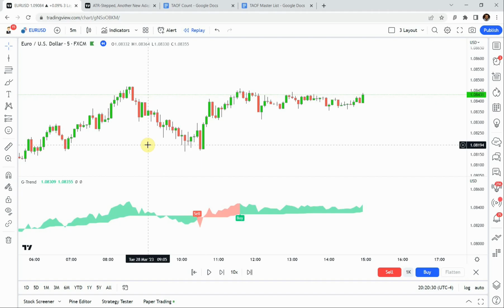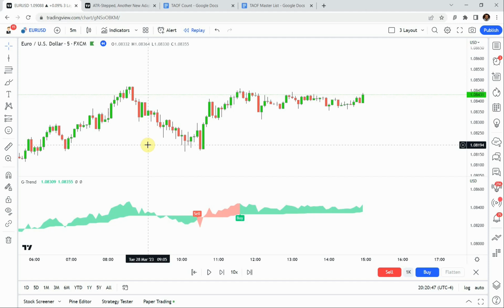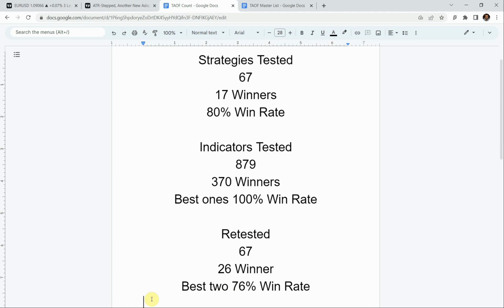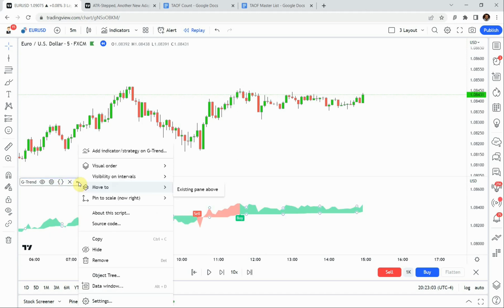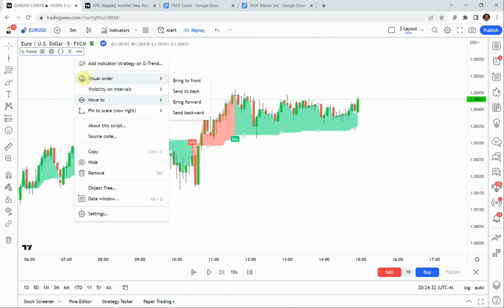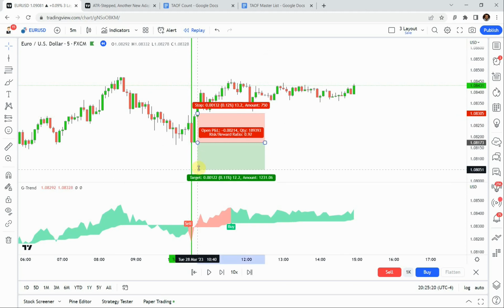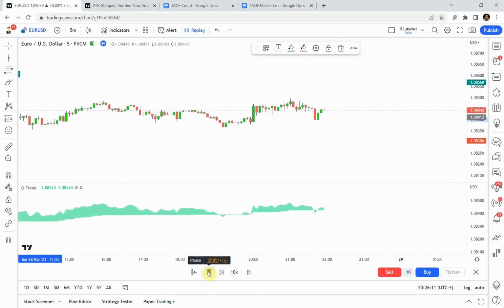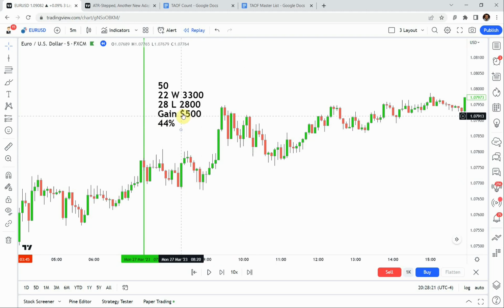Top 5 Scalping Strategy on Tradingview pt1